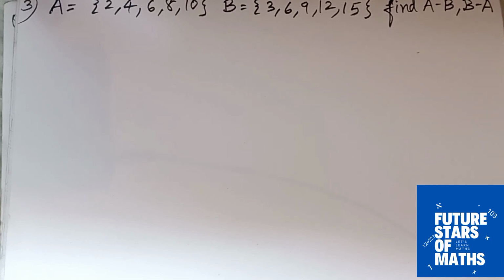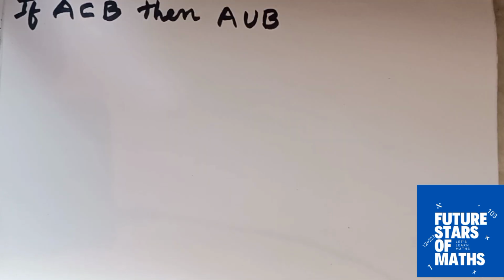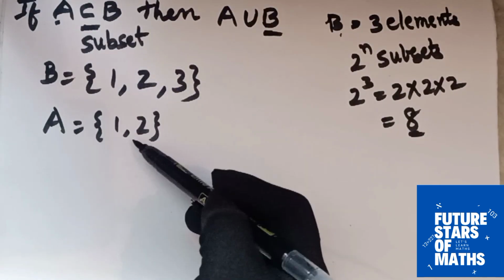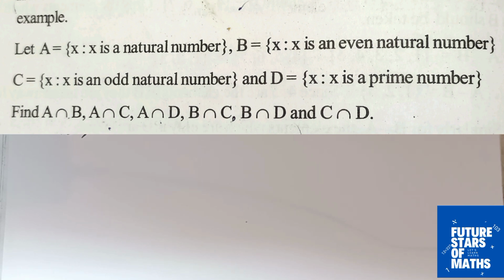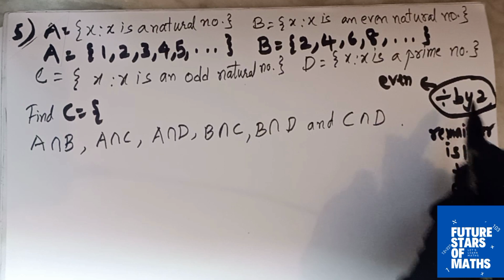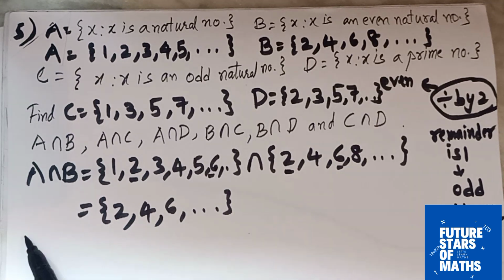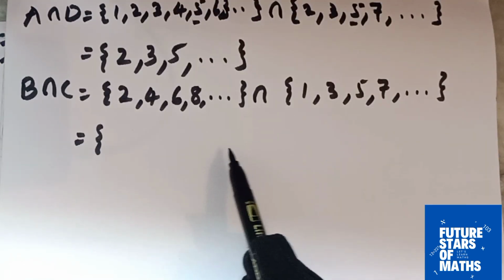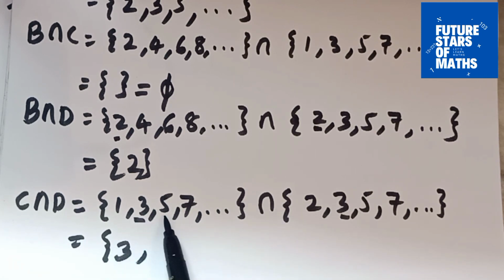TS SSC CHP 2 EX2.2 SUM 3- 5|sets subtraction & intersection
In this session we learn subtraction and intersection of sets and also basics of subsets and complete upto 5 sums

music used

our first video link

for details of numbers

TS ssc

CHP 2

TS SCERT